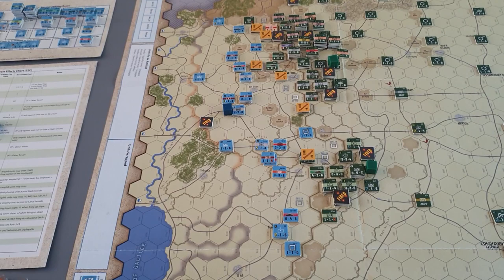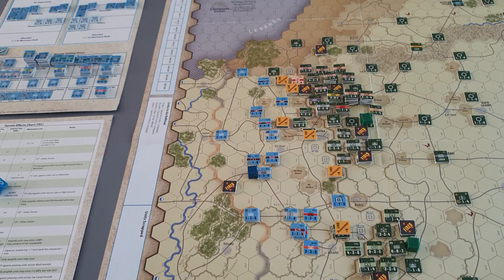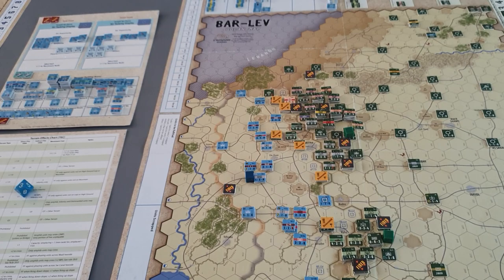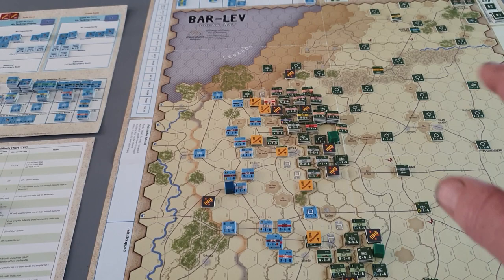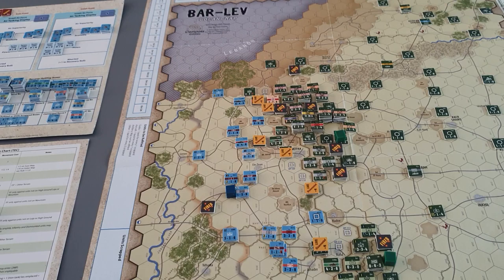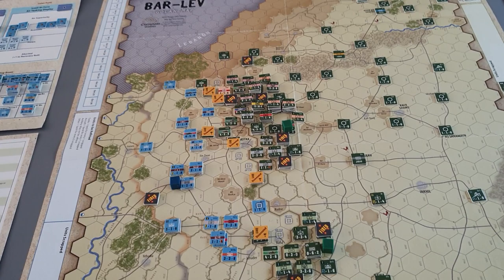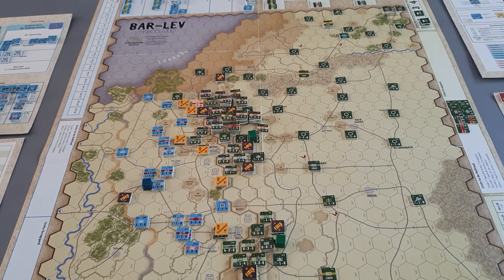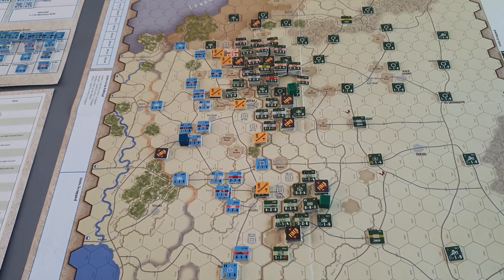Bar-Lev. Yom Kippur War. J - Combat in the direct fire segment.